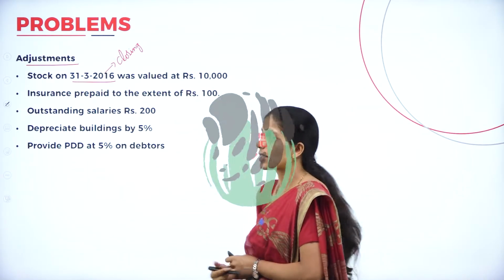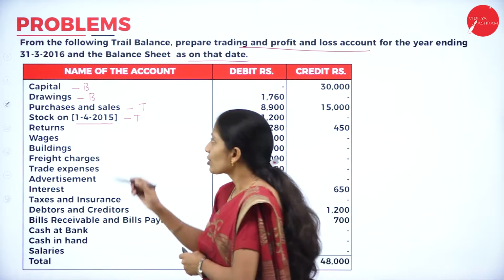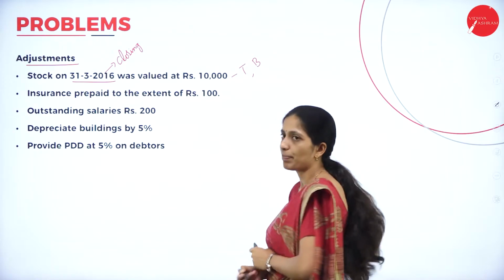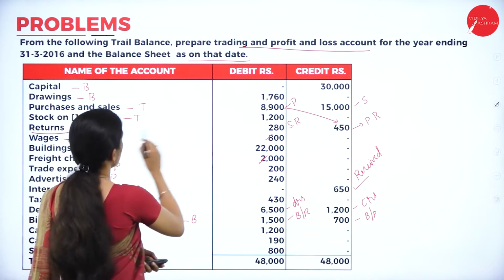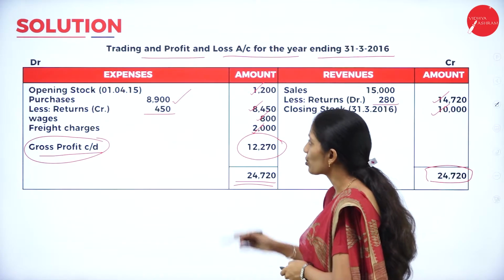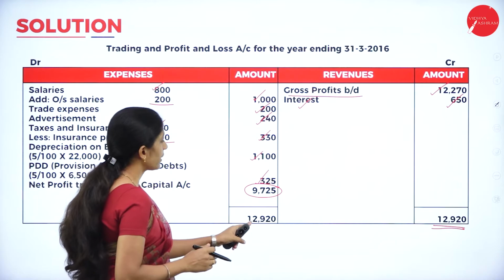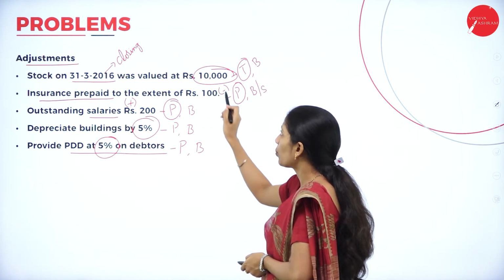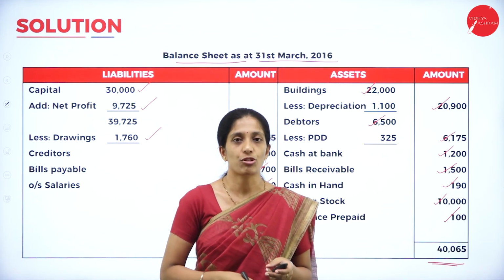DAY 28 | FINANCIAL ACCOUNTING | I SEM | B.COM | FINAL ACCOUNTS OF SOLE TRADING CONCERN | L3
Course : B.COM
Semester : I SEM
Subject : FINANCIAL ACCOUNTING
Chapter Name : FINAL ACCOUNTS OF SOLE TRADING CONCERN
LECTURE : 3